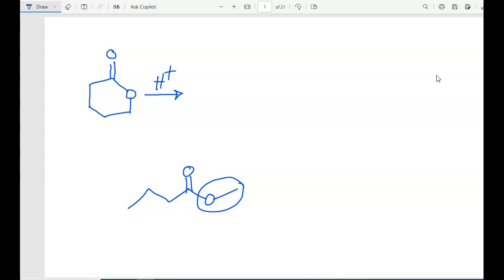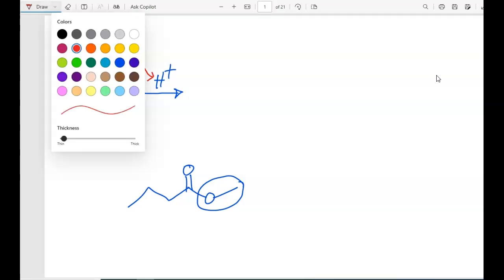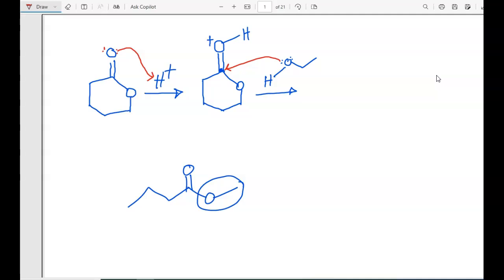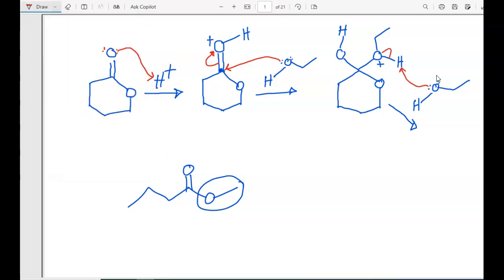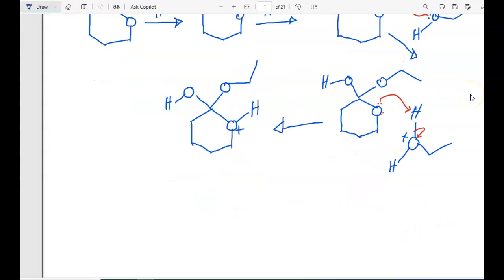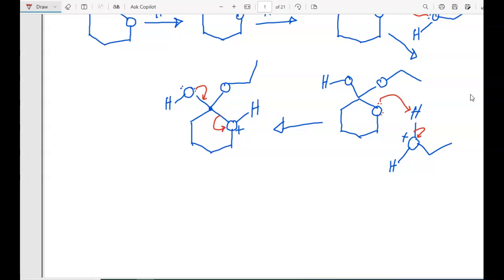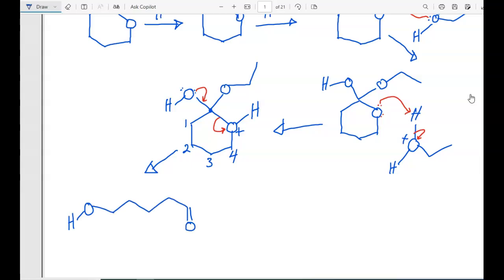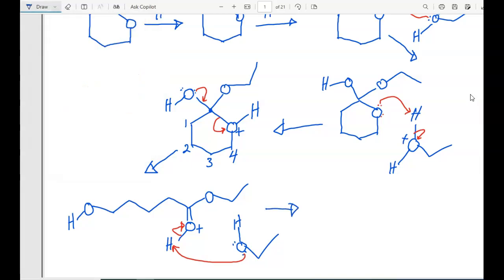Transesterification of a cyclic ester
For cyclic ester the alcohol that is being replaced stays with the new generated ester. In case of an open chain ester, the replaced alcohol is a biproduct.